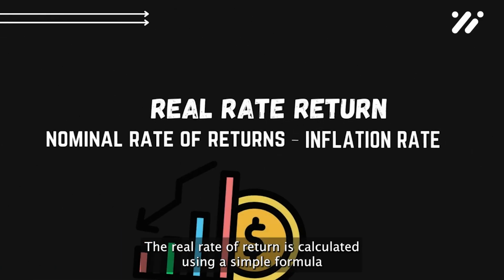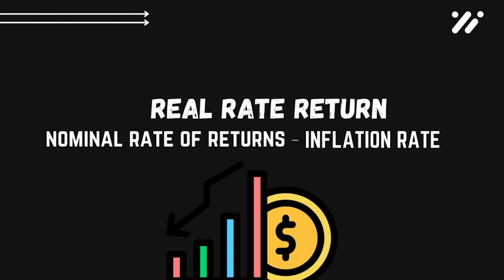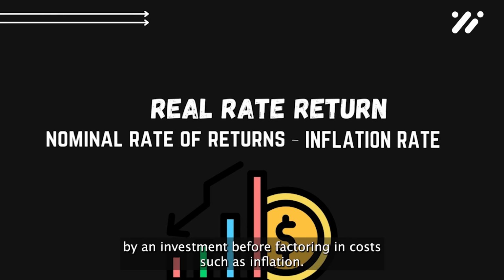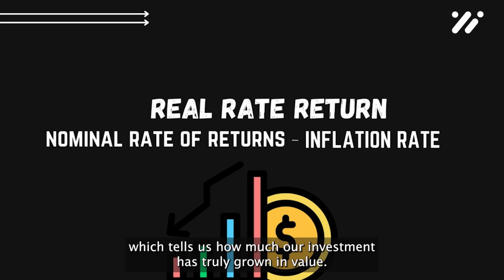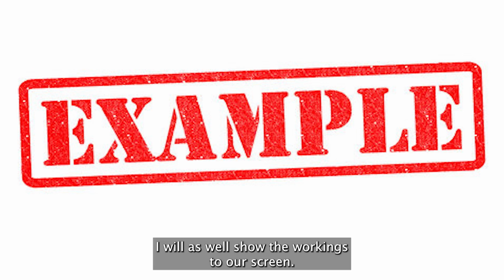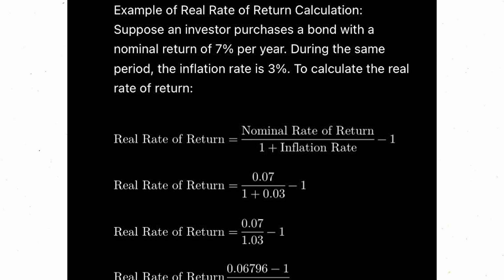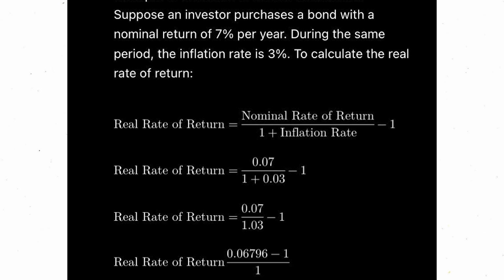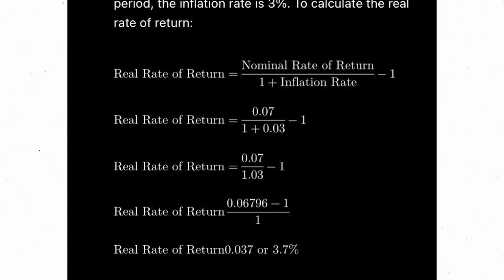Real Rate of Return - Definition, How It's Used, and Example.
The real rate of return is a crucial financial concept used to assess the true profitability of an investment after accounting for the impact of inflation.  In this lecture, we will explain the definition of the real rate of return, how it's used in financial analysis, and provide an illustrative example to enhance understanding.

Timestamps:
00:00:00 - Introduction
00:01:46 - How It's Used
00:02:45 - Example of Real Rate of Return Calculation
00:03:48 - Conclusion